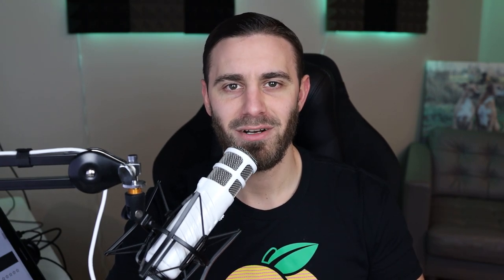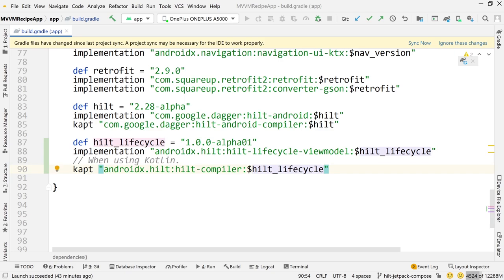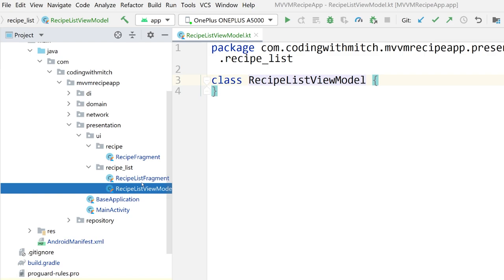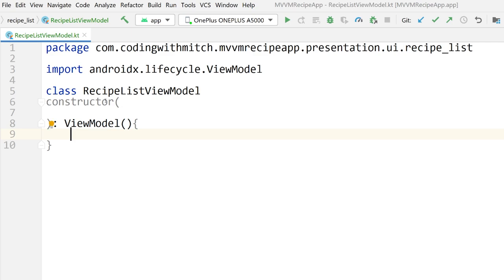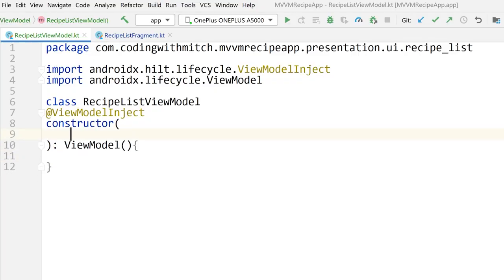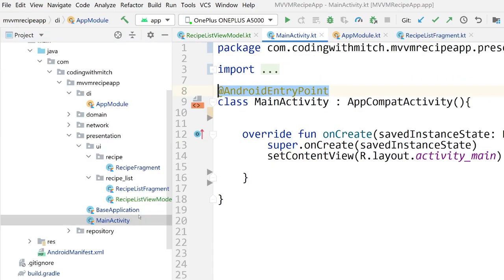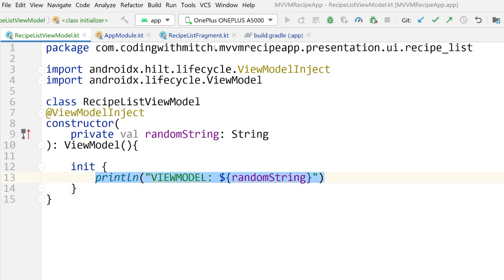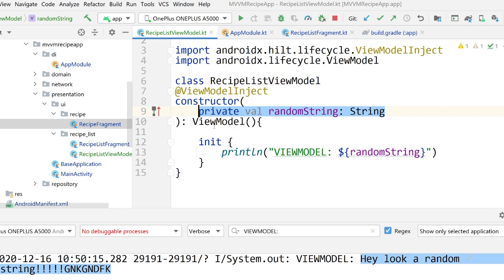Hilt ViewModels and Dependency Injection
In this video I show you how to do dependency injection into viewmodels using Hilt. In the previous video I showed you how to do field injection into an activity. Constructor injection is preferable over field injection whenever possible because then you know exactly what a class needs to be built.

Hilt makes it very easy to instantiate viewmodels in Fragments and activities. You can use the "by viewmodels()" method to maintain a viewmodel instance in a fragment. Or use the "by activityViewModels()" method to maintain a viewmodel instance between multiple fragments sharing the same host activity.